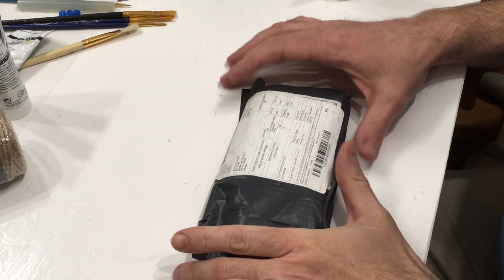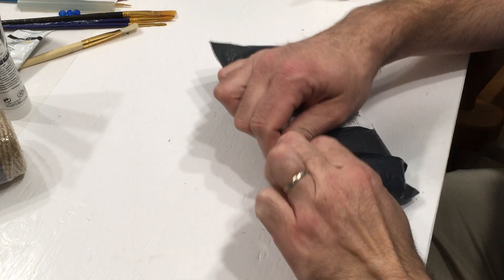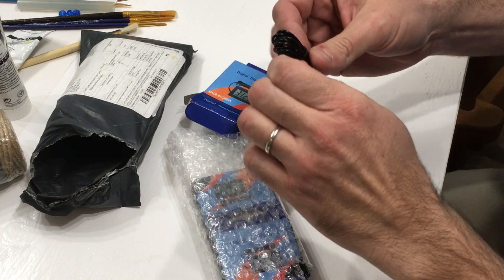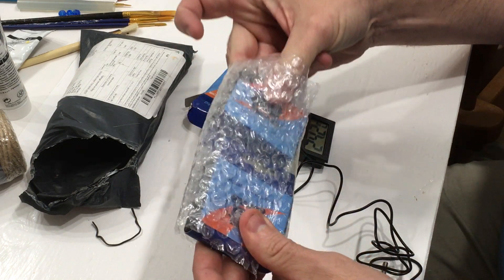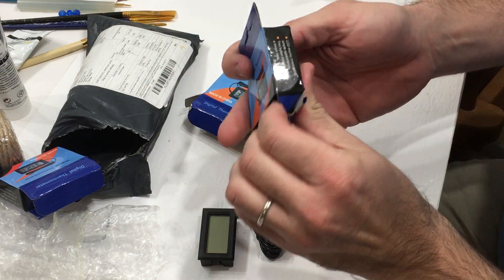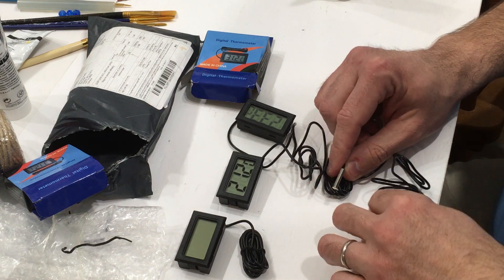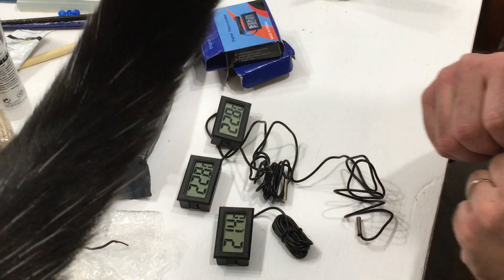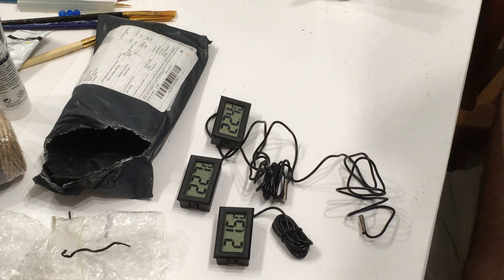Unboxing another eBay package! Thermometers?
Another in this awesome series of stuff we get in the mail, this time is an old order I thought was lost...